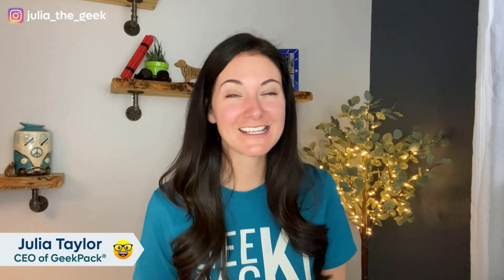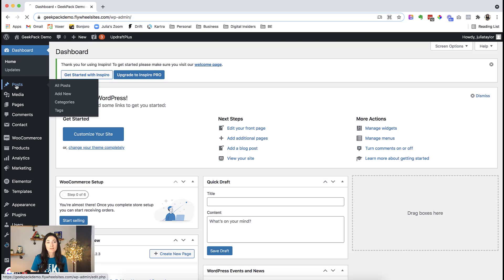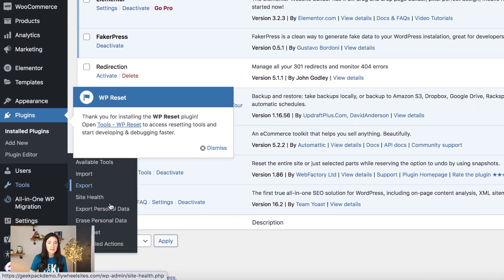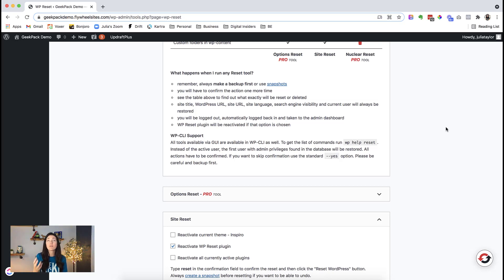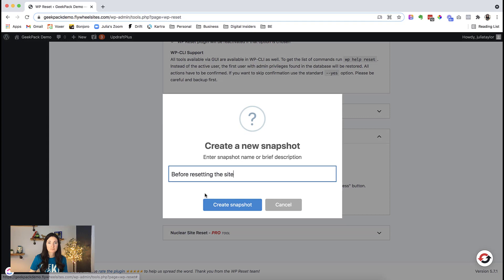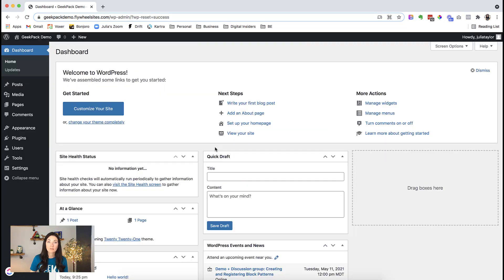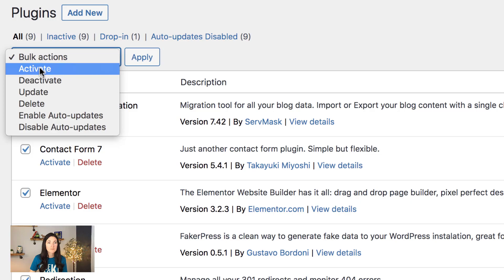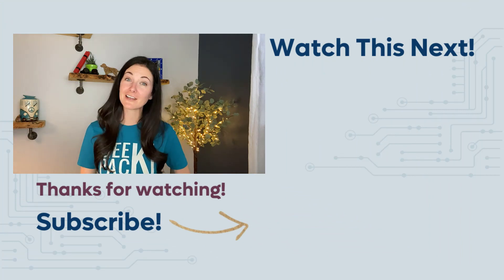How to Reset Your WordPress Website to Default Settings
It can happen to any of us - You install a theme, start playing around with the settings, and all of a sudden you have a website that’s a mess!
How do you save time and start fresh? In this video I'll be showing you a simple way to reset your WordPress to default settings.

//FREE FACEBOOK GROUP:
👩‍💻Screw the Commute🚗
Want weekly LIVE coaching calls and monthly LIVE training? Join our FREE community and learn how to start (and grow) a successful online business with support from like-minded people

//FREE 5-DAY CODING CHALLENGE:
Do you crave location independence? Do you want a profitable job skill you can do from anywhere? Do you have a hawkish eye for detail and love problem-solving? Discover the magic of code and learn the basics of coding languages like HTML & CSS to create your very own 2-page website in just 5-days… Even if you’ve never considered yourself techy! Sign up for the FREE WordPress Workshop get immediate access to all 5-days

//FREE WORDPRESS WORKSHOP:
Do you want to learn how you can confidently say YES to ANY WordPress request WITHOUT breaking your clients website, WASTING hours on Google & YouTube, pulling your hair out, or throwing your computer out the window?

//COURSES:
✨ GeekPack ✨
The training ground for big dreamers, lifelong learners, and the up-and-coming women in tech who will change the world!

⭐WP Rockstar ⭐
For Every 10 Online Service Providers Petrified To Touch Their Clients WordPress Websites… There’s A WordPress Rockstar Who Can Confidently Solve ANY Website Challenge & Charge 5x Their Competition! Wanna learn more about WP Rockstar + GeekPack®? Grab your FREE WP Rockstar + GeekPack® Program Guide plus some FREE bonus giveaways

⭐GeekPack® Create & Code Camp⭐
Join over 3,000 kids having fun discovering critical thinking and problem-solving skills inside the kids Create & Code Camp! Learn the fun way to code by building games instead of playing them! And don't worry parents, no supervision required... Enjoy that cup of coffee (or adult beverage) while your kid becomes the next Steve Jobs! (best for 8-years-old+)